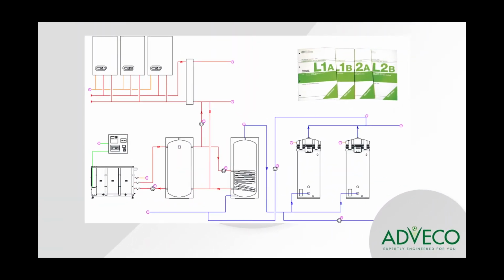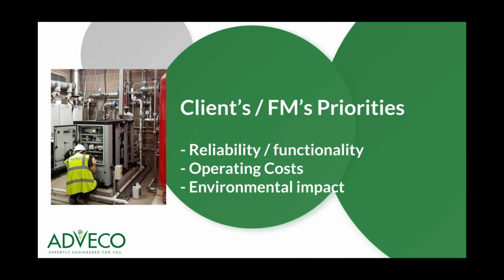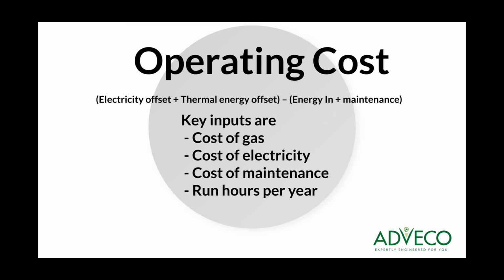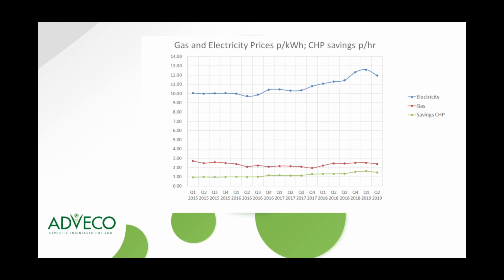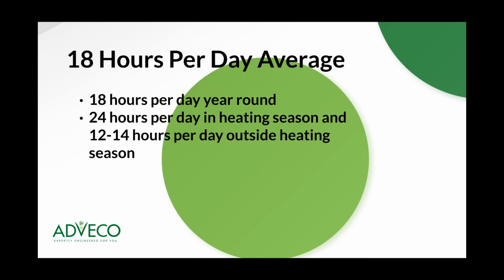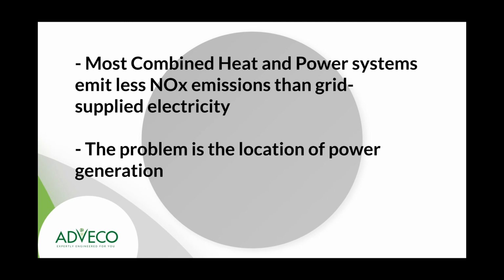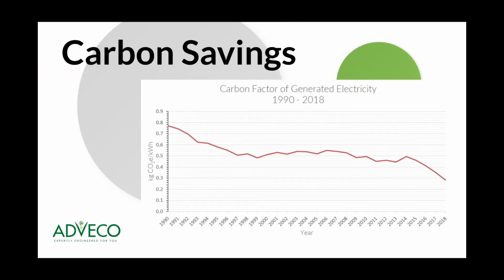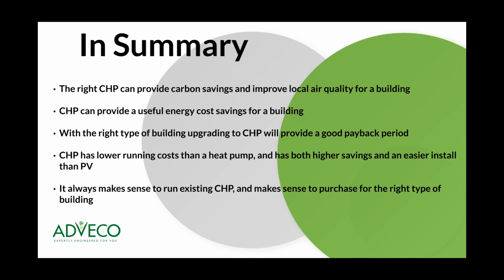Micro CHP - benefits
From our event at the London City Travelodge, Bill Sinclair, Technical Director, Adveco, discussed delivering and maintaining sustainable, effective power, heat & hot water for commercial projects in London, with particular focus on the advantages of micro-CHP